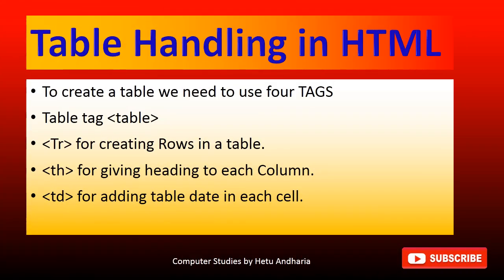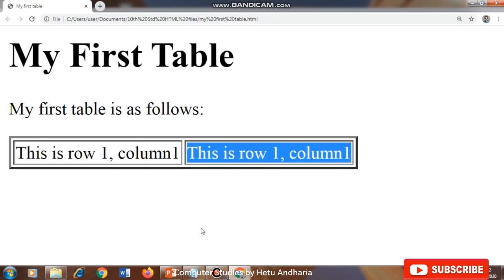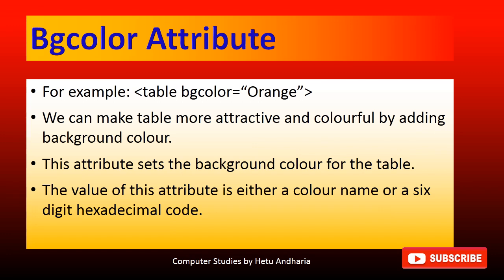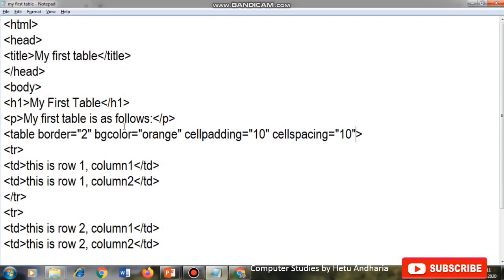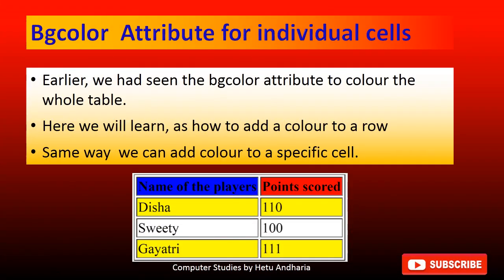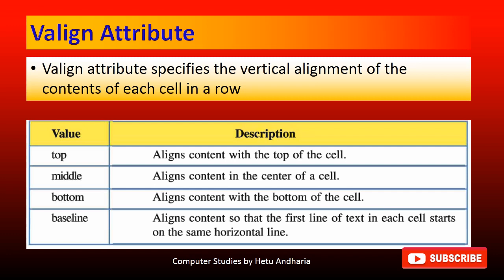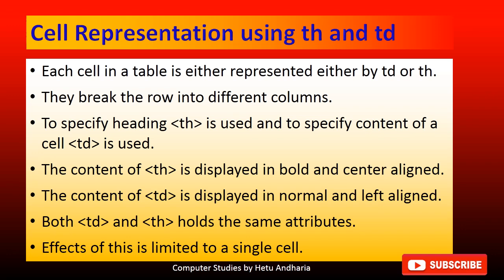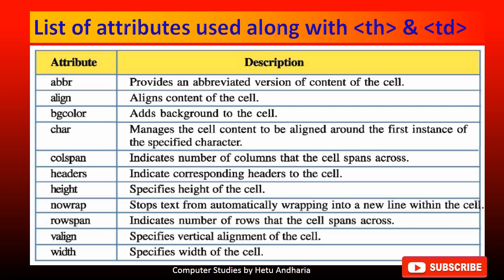10th Std Computer Studies Ch 4 (Part-2) GSEB (English Medium)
Through this video I am explaining Chapter 4 (List and Table Handling in HTML) of SSC (std 10) computer subject (English Medium) GESB (Gujarat Secondary Education Board). This is part 2. This video is only for school students who are studying computer subject in High School. Purpose of explaining the chapter through YouTube is that, they can easily study at home through this video. I am teaching the chapter is such a way that the students can easily remember the things.

10th std computer studies
10th std computer studies chapter 4
computer studies class 10 GSEB Chapter 4 List and Table Handling in HTML (part 2) english medium
List and Table Handling in HTML english medium
10th std computer studies english medium
10th std computer studies chapter 4 English medium
Computer studies by hetu Andharia
# ListAndTableHandlingInHtml